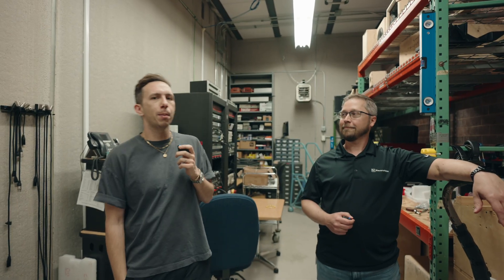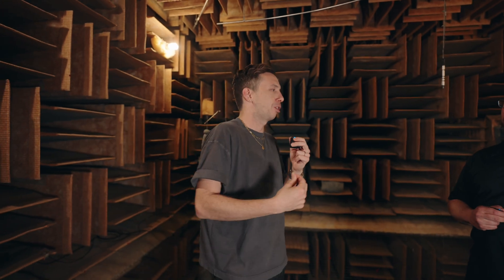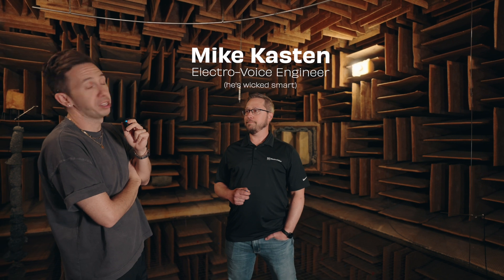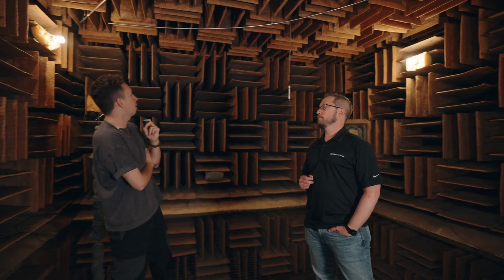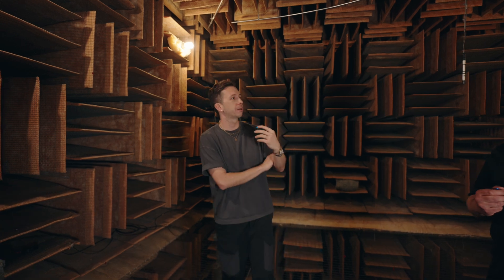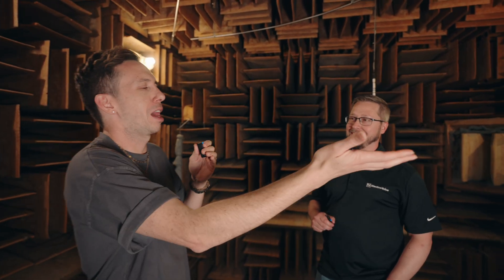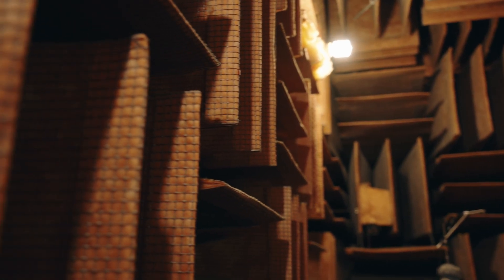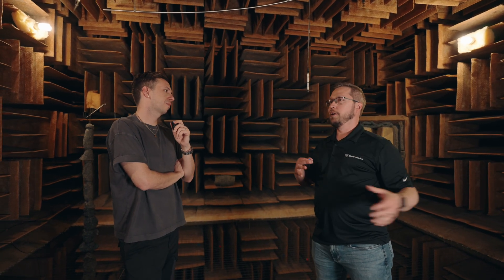What’s an Anechoic Chamber? | EVerything Explained Ep. 3 w/ Cory Wong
Step inside the quietest room in pro audio.
Join us at the Electro-Voice headquarters in Minnesota for an exclusive tour of their state-of-the-art anechoic chamber — a specialized space built to eliminate all sound reflections. In this episode of EVerything Explained, host Cory Wong and EV engineer Mike take you behind the scenes to discover how this unique room helps engineers design loudspeakers that sound incredible in any environment.

You'll learn:
• What an anechoic chamber is — and why it matters
• How wedge-shaped foam and a suspended mesh floor eliminate reflections
• Why removing room acoustics is critical for accurate speaker measurement
• How EV tests for frequency response, distortion, and directivity
• The lengths Electro-Voice goes to ensure every speaker delivers pure, reliable sound

Whether you're an audio engineer, a curious musician, or just love nerding out on gear, this is your backstage pass to one of the most advanced acoustic tools in pro audio.
Watch, listen, and experience what it means to hear sound in its most honest form.

    [00:00] Intro to the Anechoic Chamber
    [00:28] The Myth of Silence
    [00:45] Purpose of the Chamber
    [01:41] Unique Construction
    [03:20] Measurements and Testing
    [05:00] Outside Noise Isolation
    [06:10] Impact on Product Quality